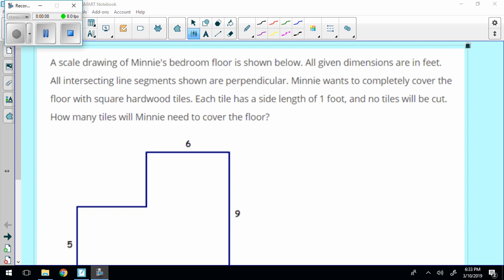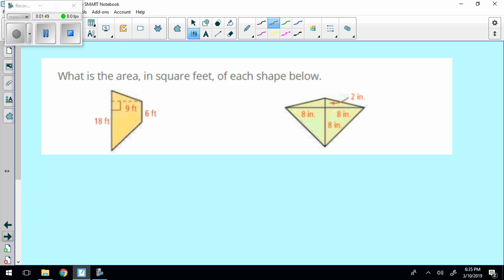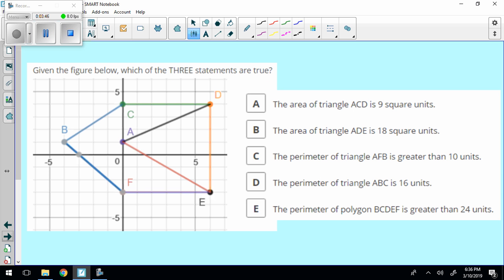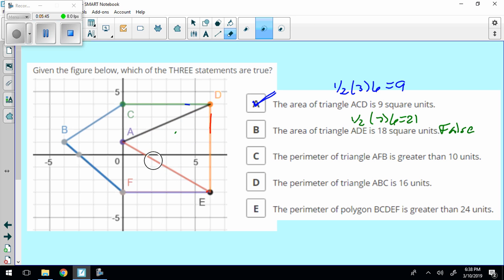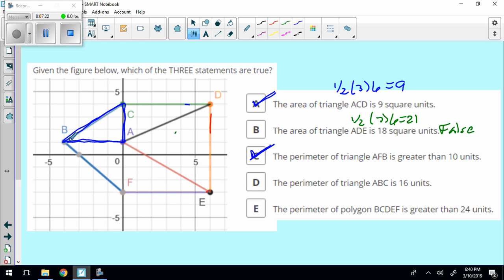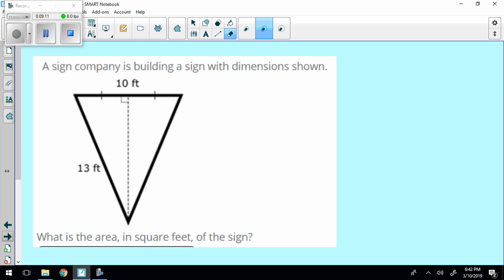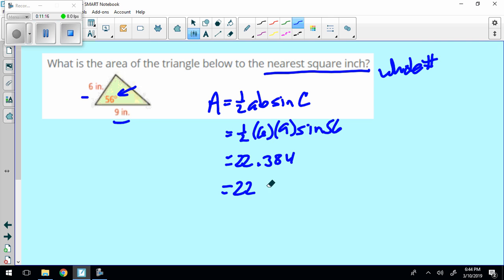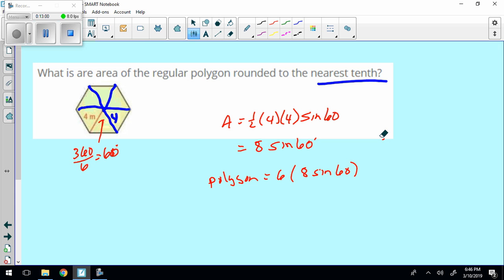Unit 10 Worked Solutions